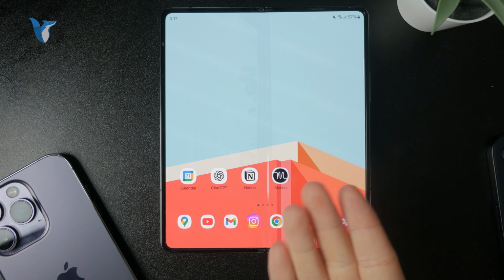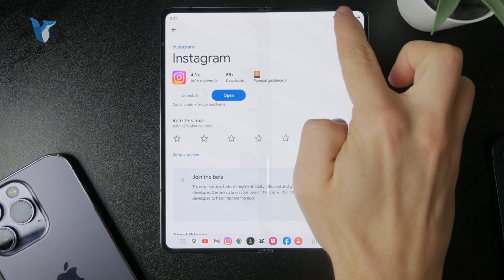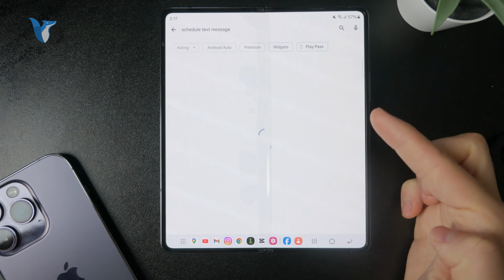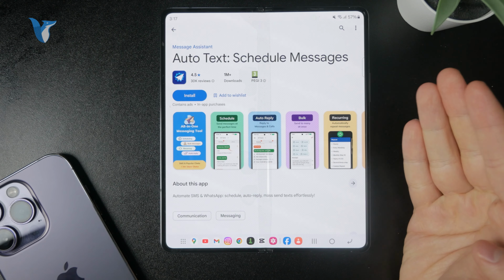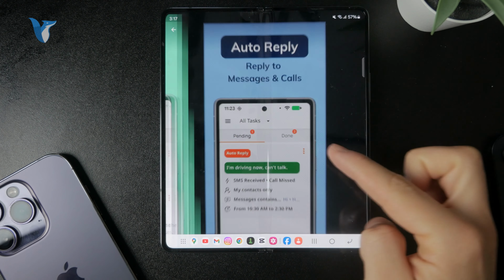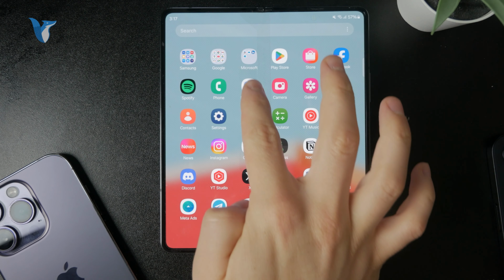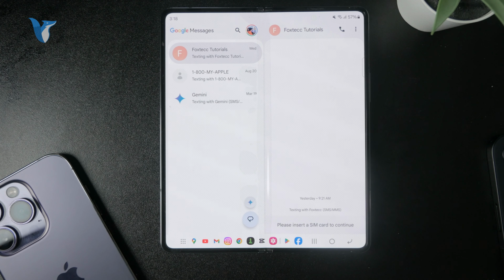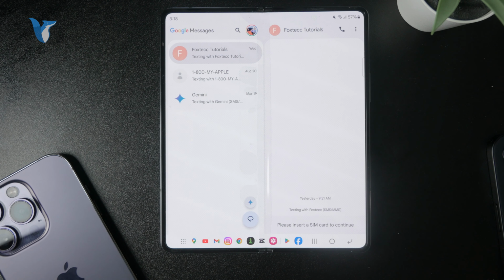How to Schedule Birthday Text Messages on Android with Google Messages (explained)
Want to automatically send birthday texts on Android using Google Messages? In this video, I show you how to schedule birthday text messages step by step so they’re sent at the perfect time.